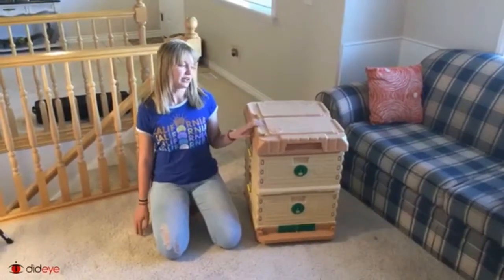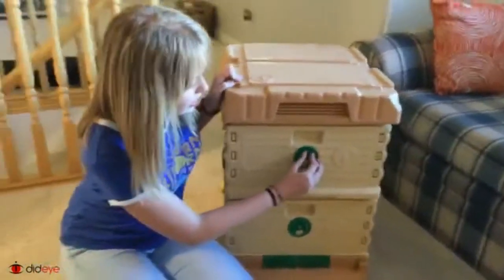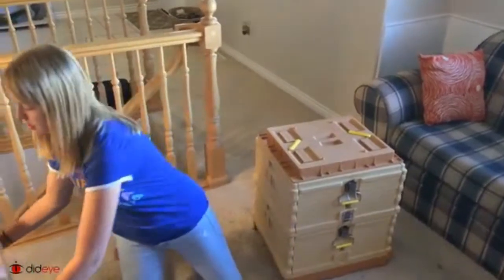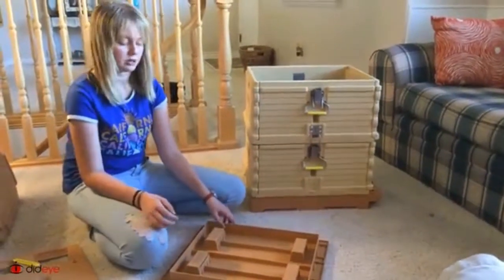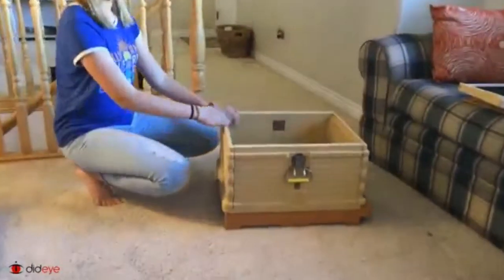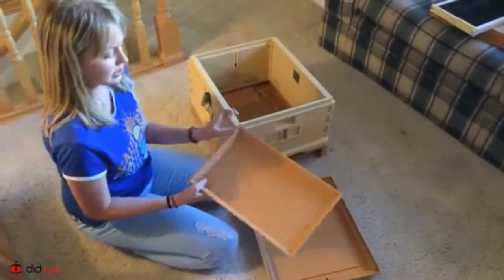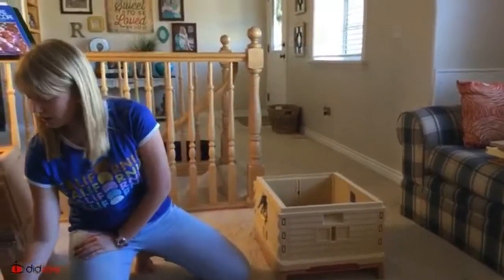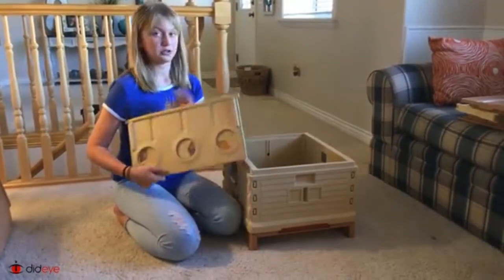Apimaye Bee Hive Review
We go over the Apimaye bee hive from Turkey.  A plastic insulated bee hive.